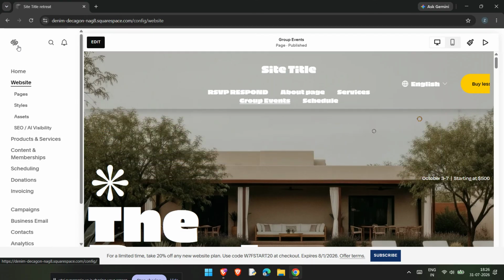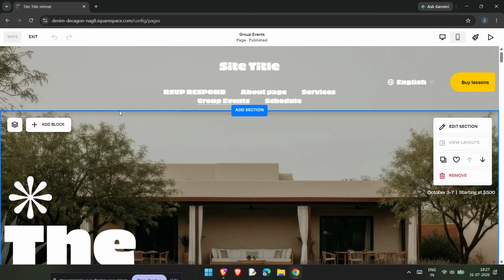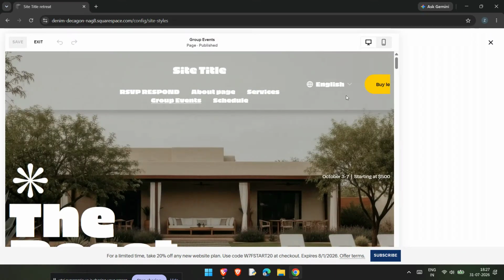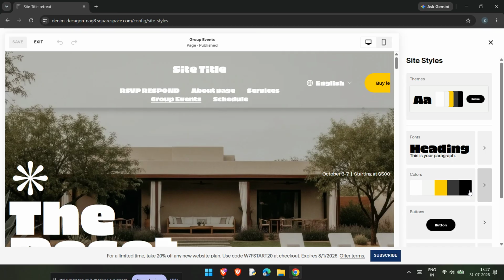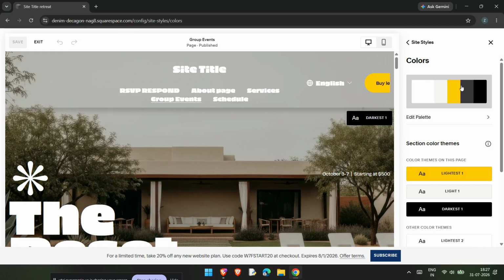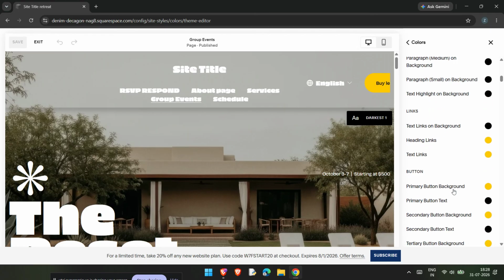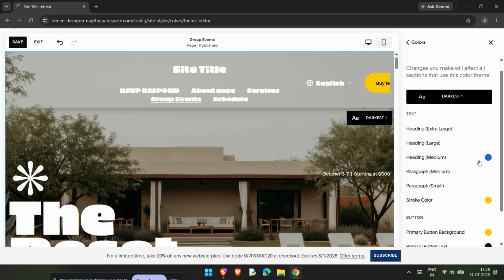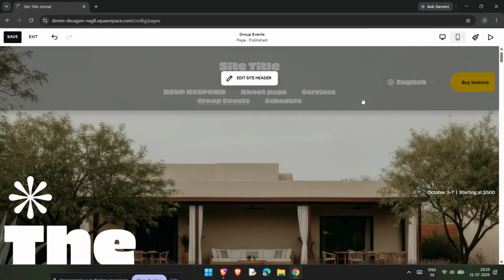How To Change Font Color On Squarespace (Step By Step Guide)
Learn how to change font color on Squarespace using Site Styles, color themes, and text element settings. This step-by-step tutorial shows you how to update headings, paragraphs, and links with ease.

🕚Timestamps:
0:00 Intro
0:28 Open Squarespace Dashboard And Pages
1:02 Launch The Editor And Open Site Styles
1:32 Choose Colors And Find The Active Theme
2:05 Edit The Theme Palette With The Pencil Icon
2:34 Select Text Elements And Change Font Color
3:18 Save, Preview, And Check Readability
3:42 Outro

✍️What You'll Learn In This Video:
• How To Open Site Styles In Squarespace
• How To Find The Correct Color Theme For A Section
• How To Change Headings, Paragraphs, And Links
• How To Use The Color Picker To Update Font Colors
• How To Improve Text Contrast And Readability
• How To Save And Preview Your Squarespace Design

💡Pro Tips For Changing Font Color On Squarespace:
• Match your font colors to your brand palette for a consistent look
• Always check text contrast against the background for readability
• Test changes on mobile to make sure text still stands out
• Edit the correct color theme so your changes apply to the right section
• Use subtle color shifts if you want a polished, professional design